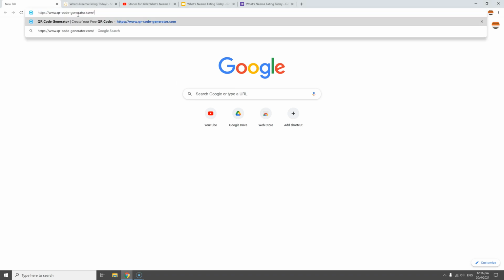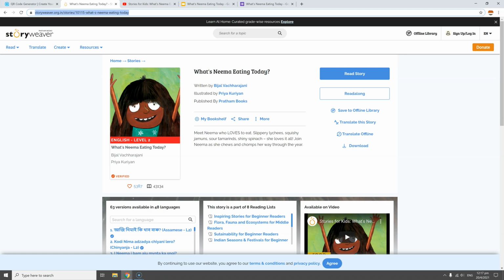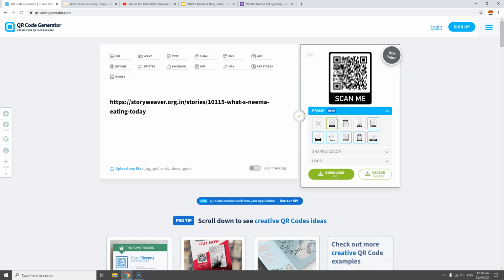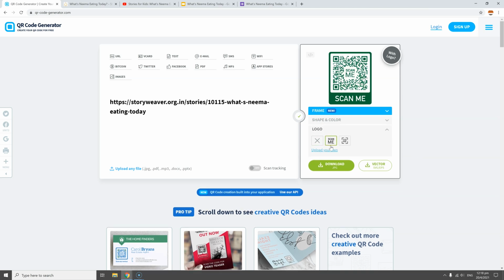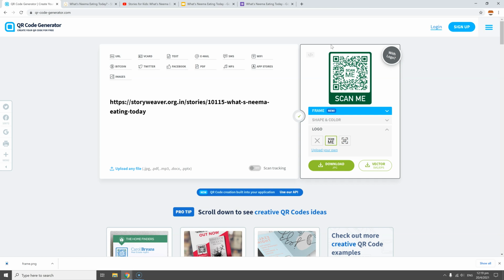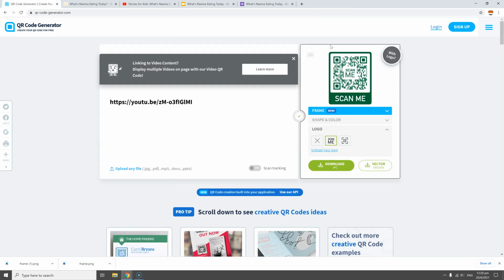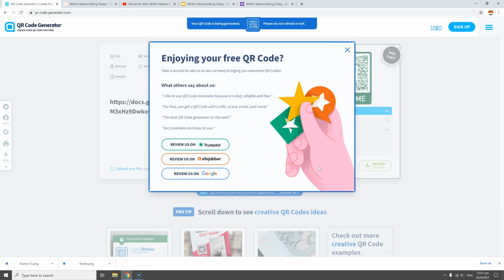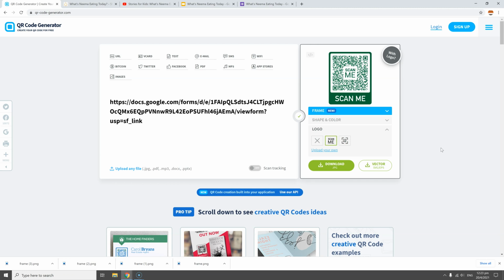Section 5.1 QR Code Generator